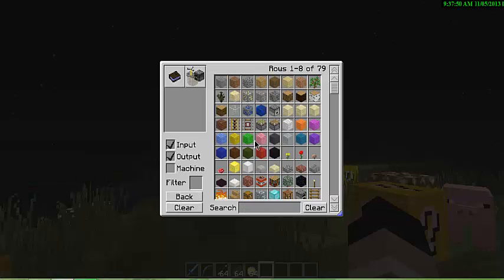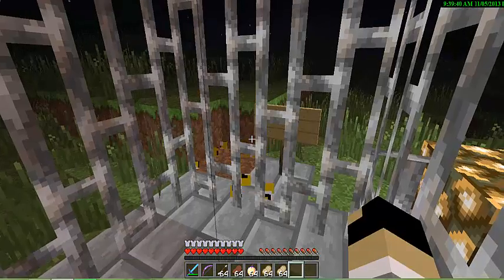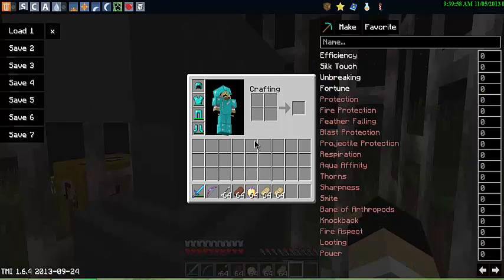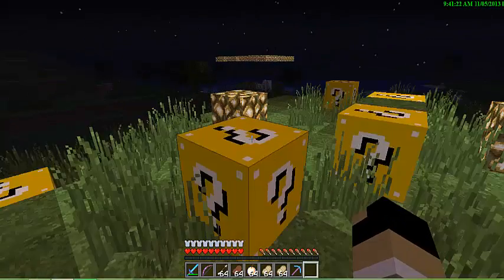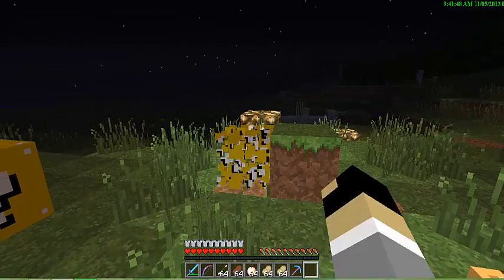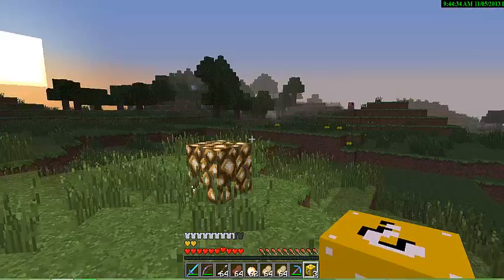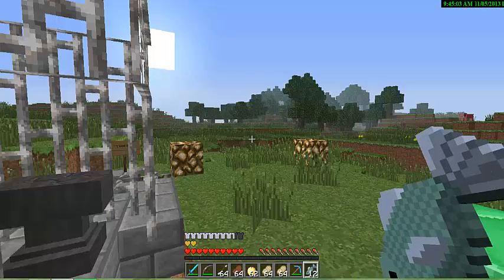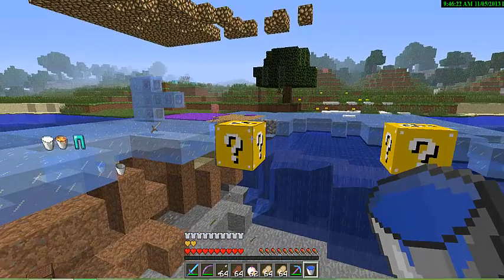Minecraft Mod Review: Lucky Block!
this mod adds one new block to the game called the lucky block. this block can spawn traps, random items, and more into your minecraft game! like if you enjoyed!